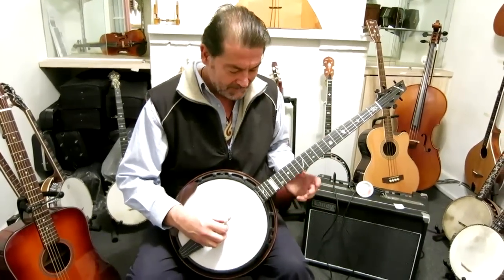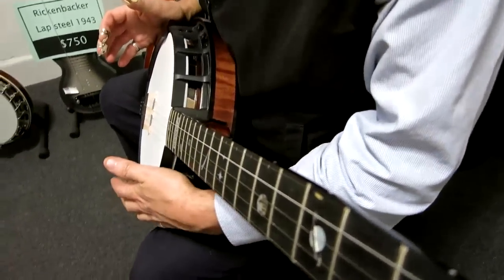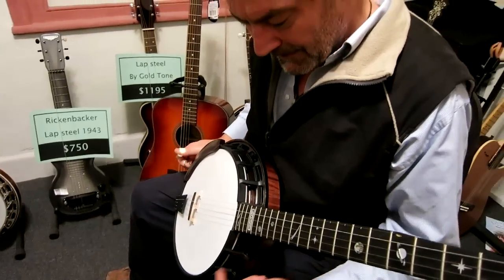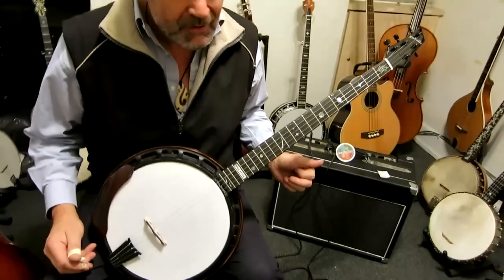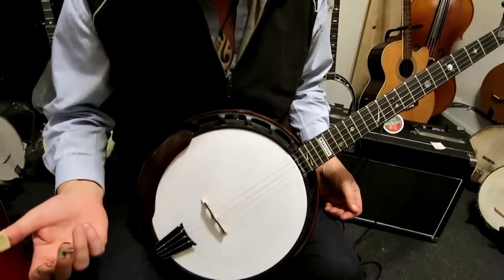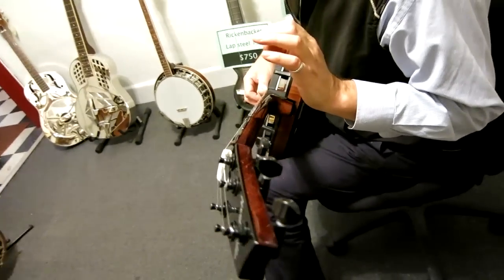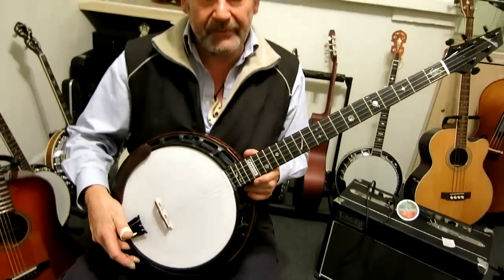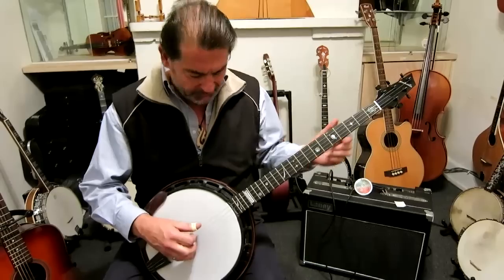Nechville Phantom banjo demo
Demo of a Nechville Phantom Galaxy banjo by Gerry Hale at Guitar Gallery. Apologies for those knocking sounds, apparently caused by the autofocus on our otherwise exemplary functioning Canon Powershot S110